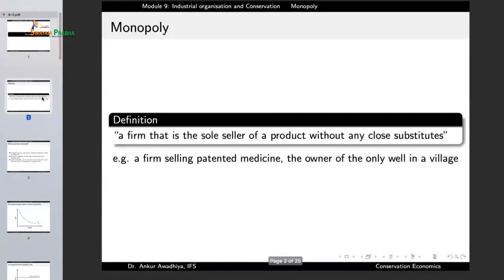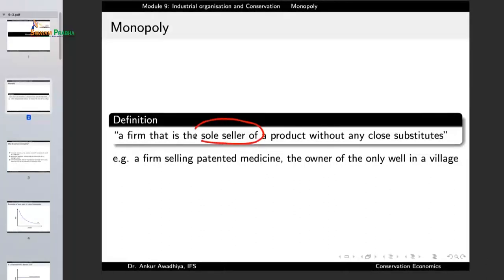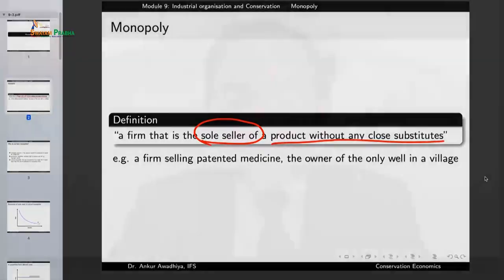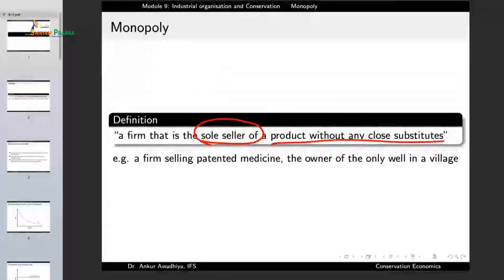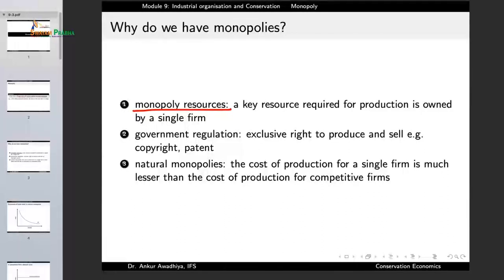Lec 27: Monopoly